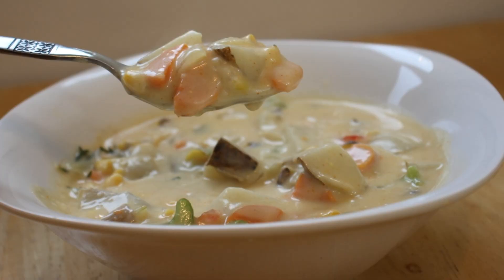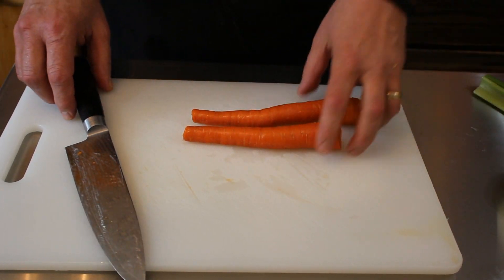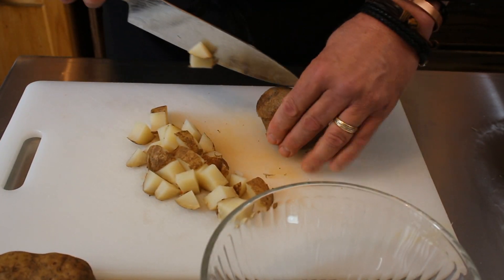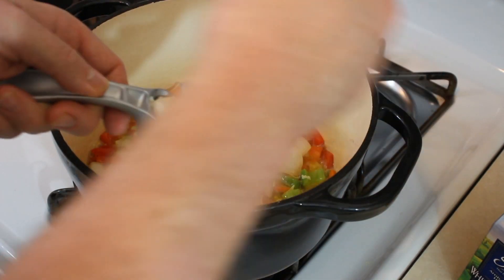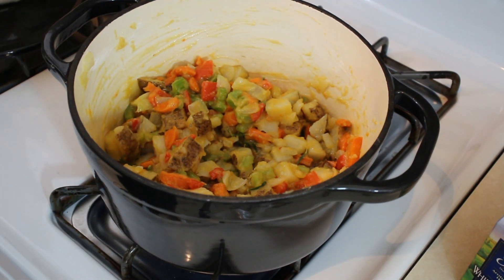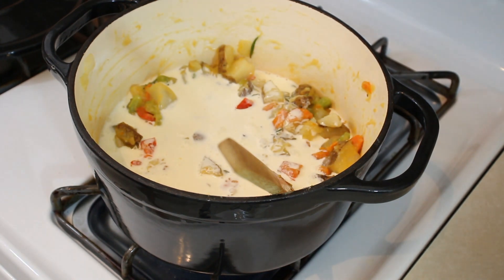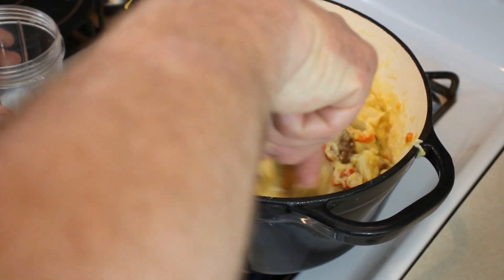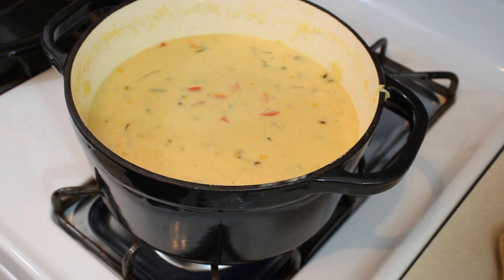Corn Chowder Soup | It's Only Food w/ Chef John Politte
Corn chowder is a soup made with sweet corn, potatoes, onions, milk, or cream, and seasoned with bacon, thyme, and other spices.